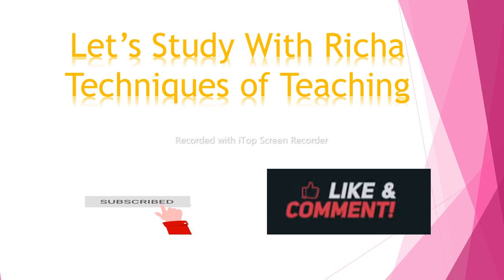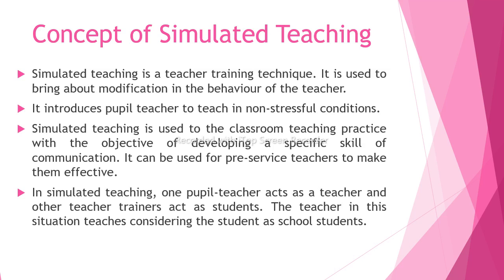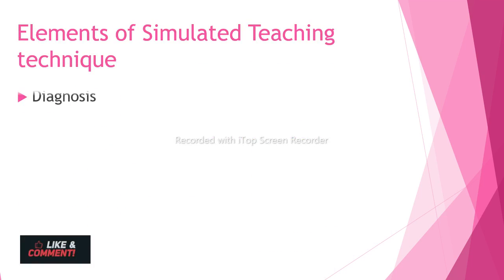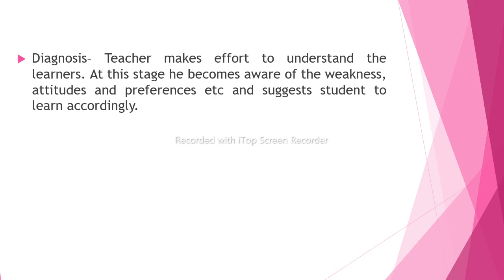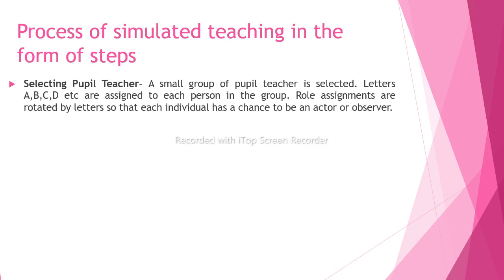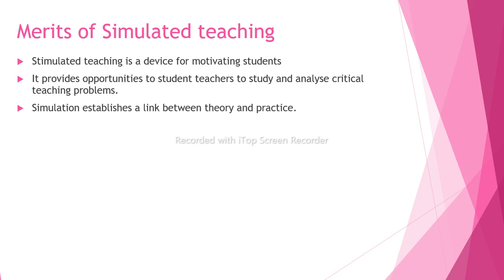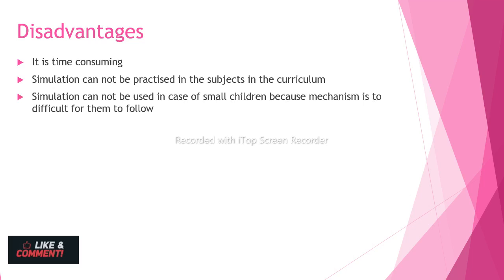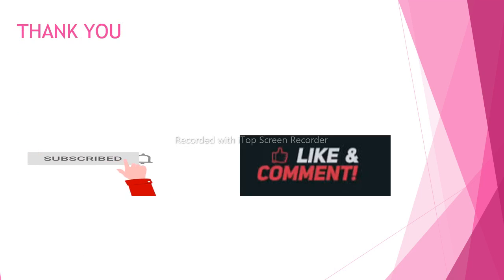Simulated Teaching: COncept, Elements, process, merits and demerits.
Here, i am presenting educational content related to B.Ed subjects.
Int his video, we will discuss the Smulated teaching, it's concept, Element, Assumption, Process, Merit and Demerit.